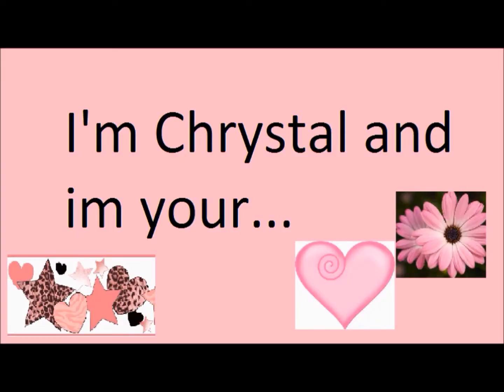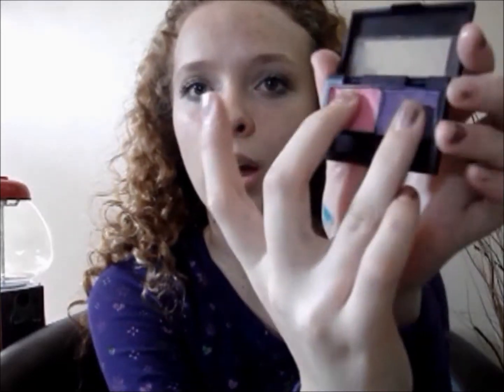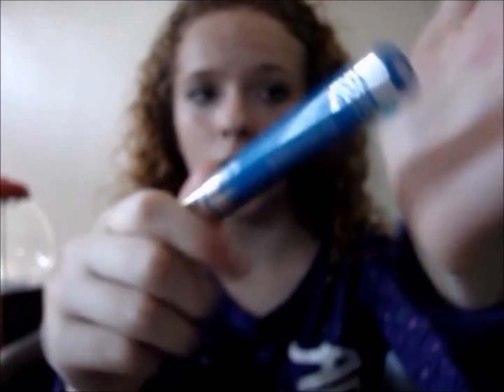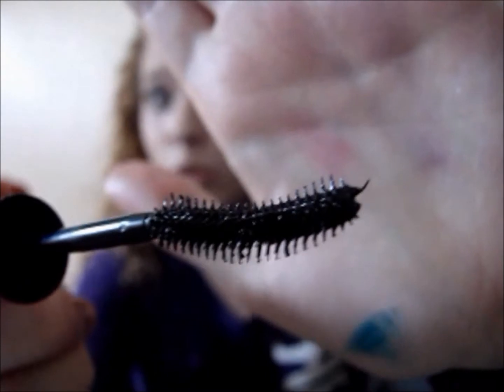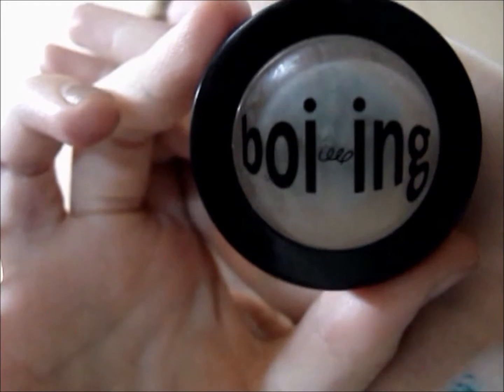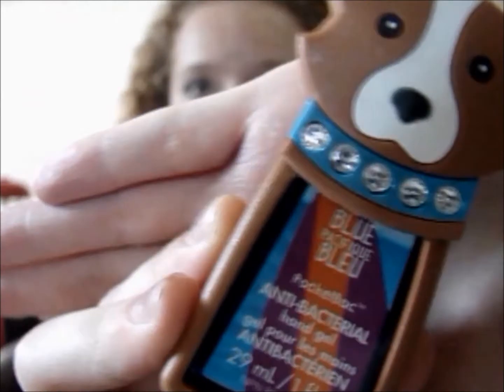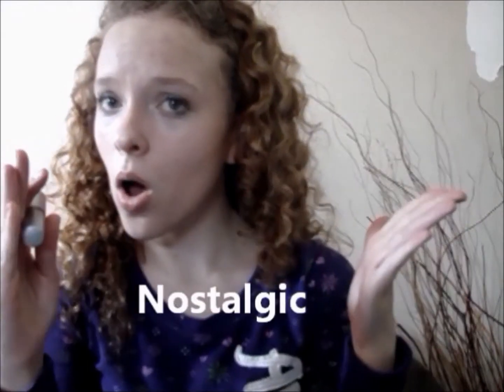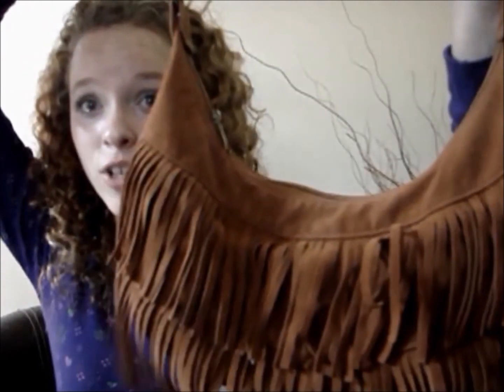It's time for Sunday's June favorites!!!=D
Open ME!!!
Thank you sooooo Much For watching bye guys!!! xox- chrystal